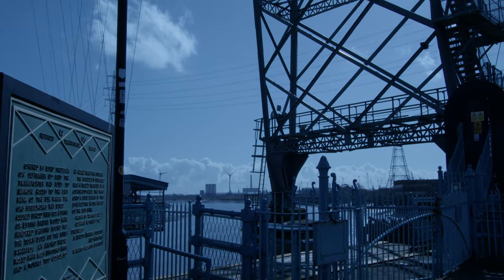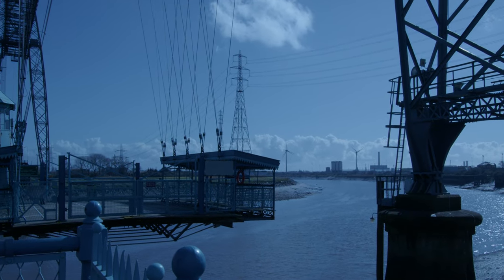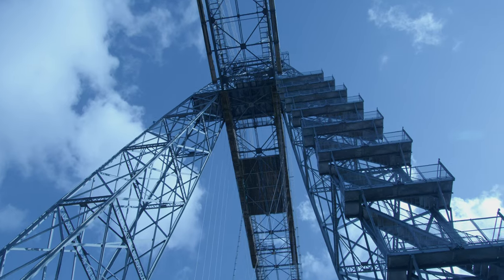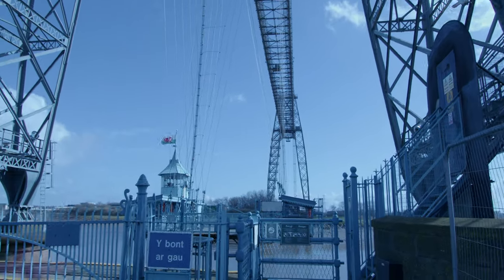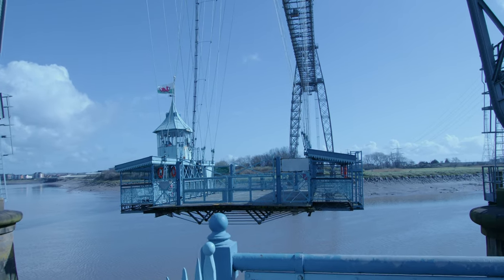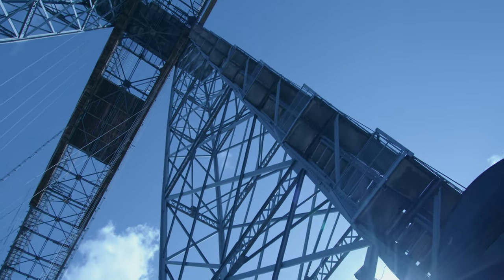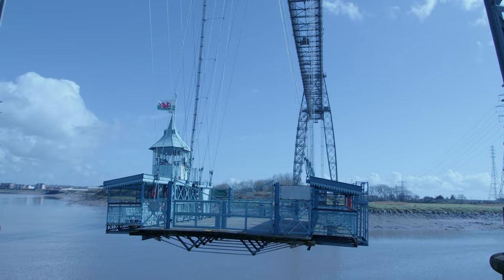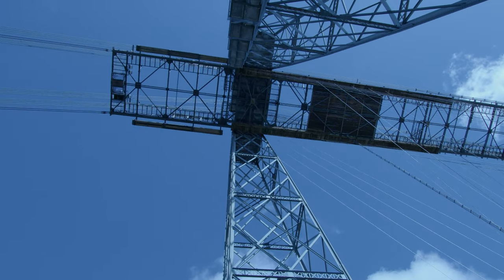This One Goes All The Way...To The Other Side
Is this a bridge too far...
Actually, it's just across the estuary, in wales. Not really that far at all.

No Music

Recording set-up:
Black Magic Pocket 6K (set to 4K)
Aokeo AK-60 Professional USB Streaming/Podcast Microphone
Drembo M4 mini mixer
1 Fudesy continuous lighting, table top, 60 LED panel light
OneOdio Studio Pro-50 headphones (they're vegan, although I'm not)

Adobe Premier Pro for editing, voiceover etc. (again, any recommendations for better apps/software always gratefully recieved)
Adobe Audition for voice capture (why is it always out of sync? Genuine question, not rhetorical)